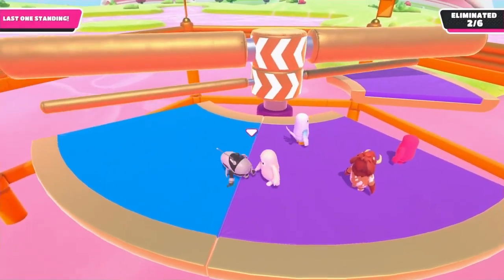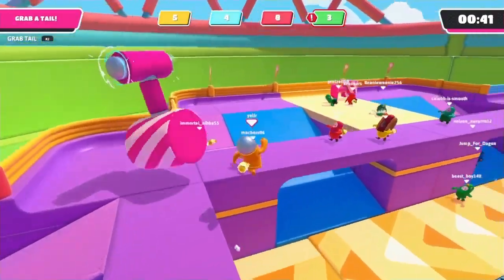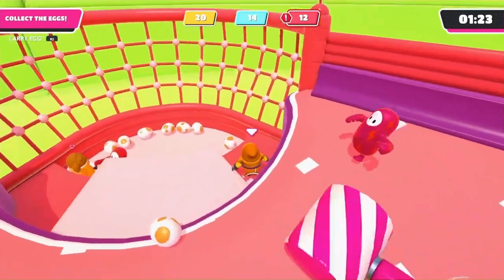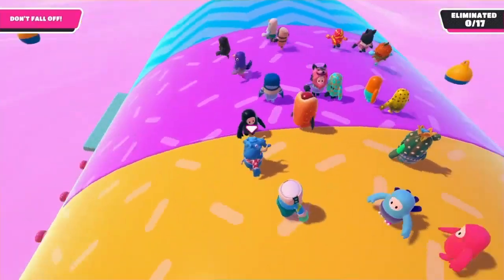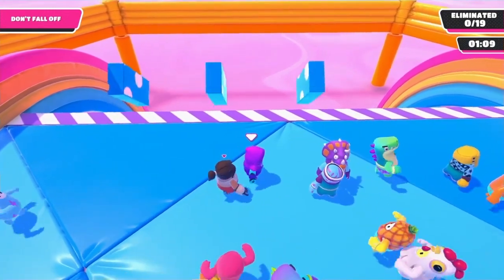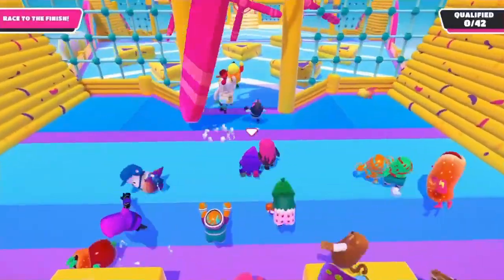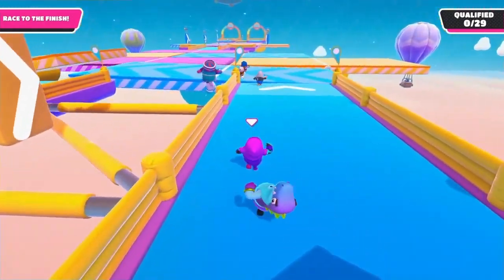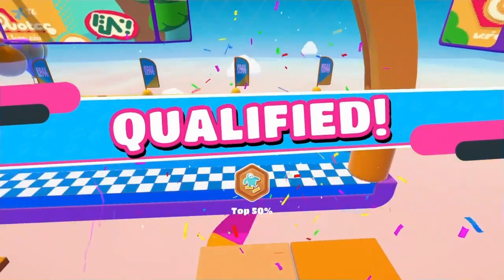10 Fall Guys Tips to Instantly Help You Improve and Qualify More Often. Fall Guys Guide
10 Fall Guys tips to instantly improve your game and help you qualify more often.  Thank you guys so much for watching and all the love you send everyday, it keeps me going!